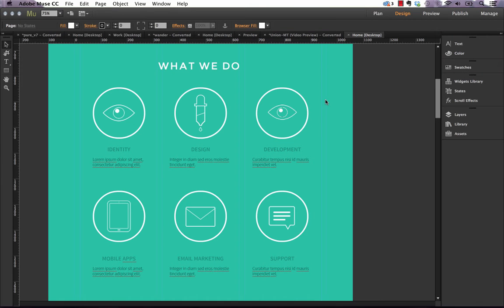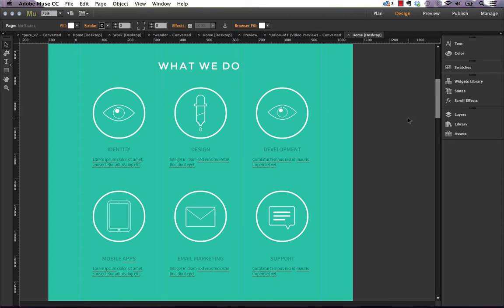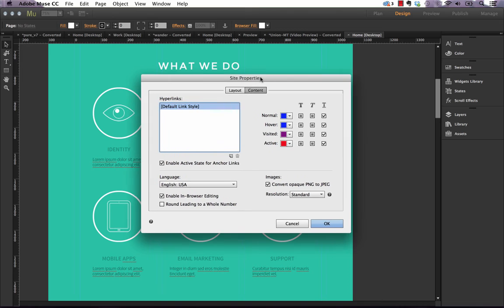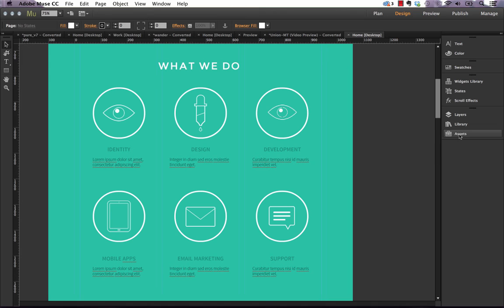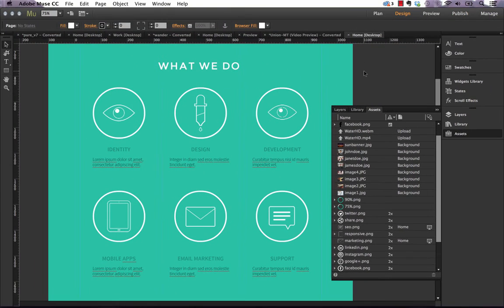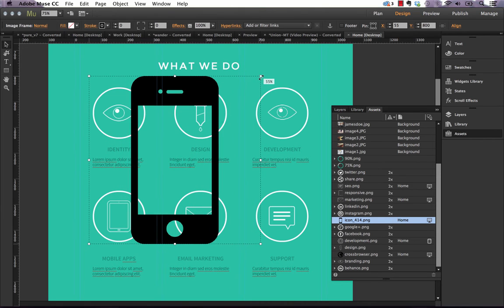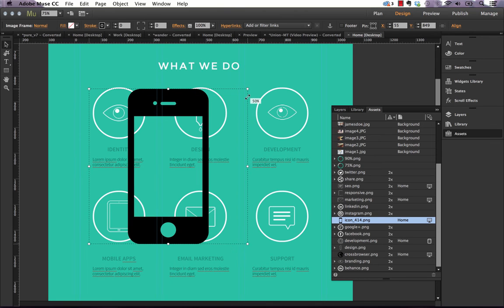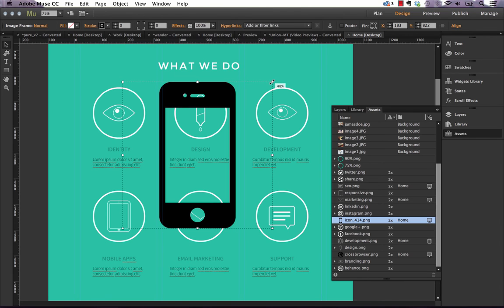Adobe Muse CC 2014 Updates – Part 2: Retina Display | Tutorial by MuseThemes.com